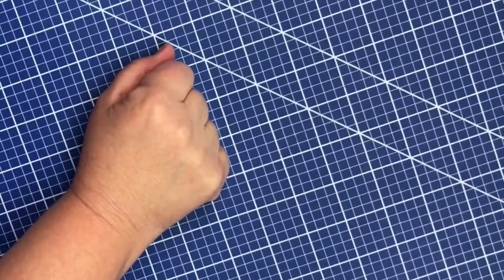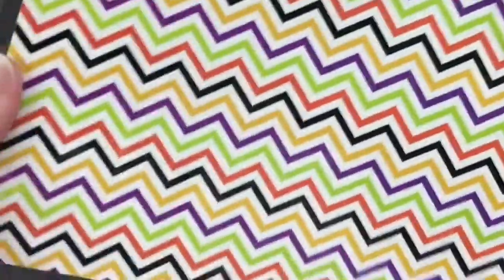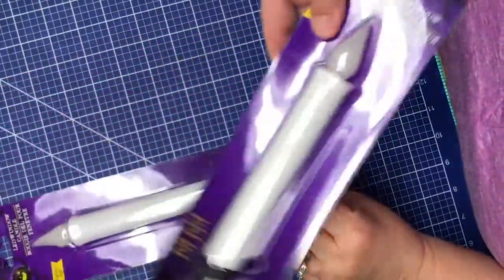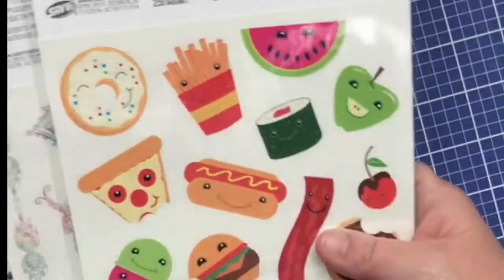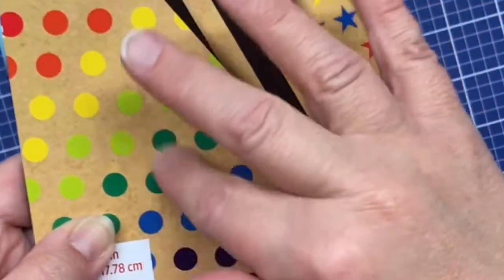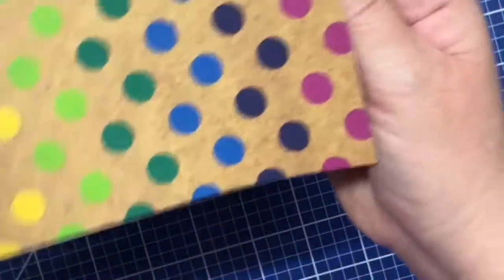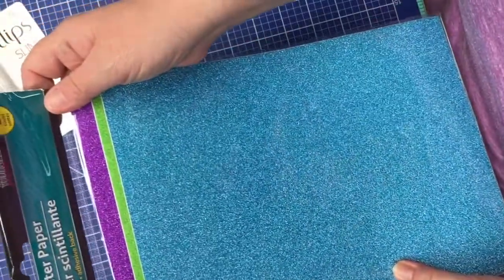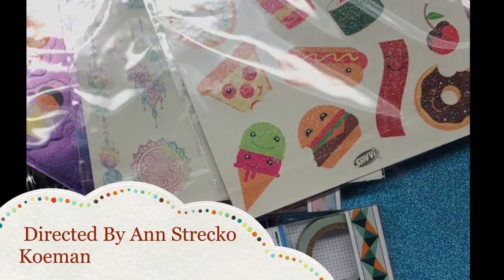Dollar Tree Haul 58 with Annmakes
Did Double Dollar Store hauls double times last week.  Here is what I found at two Dollar Trees, Canada style.